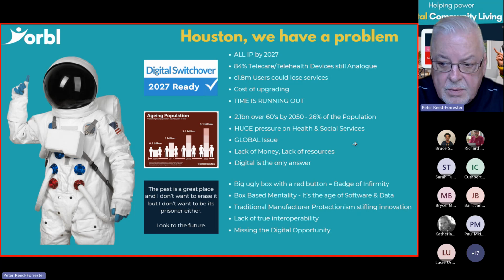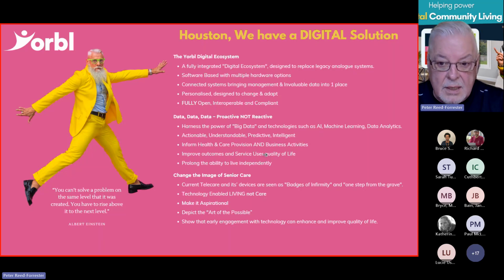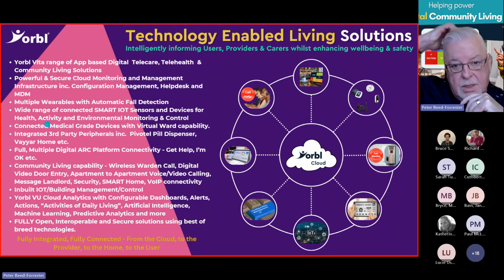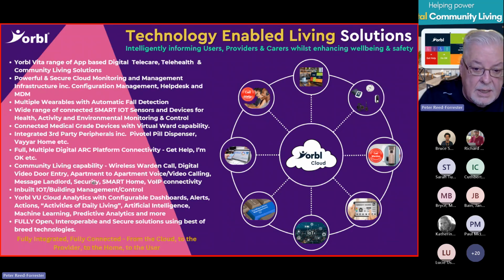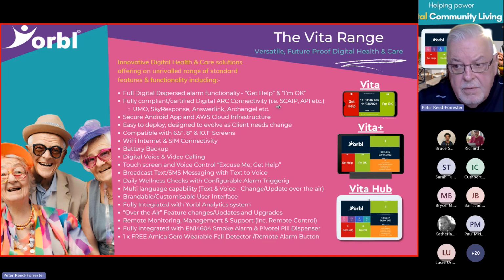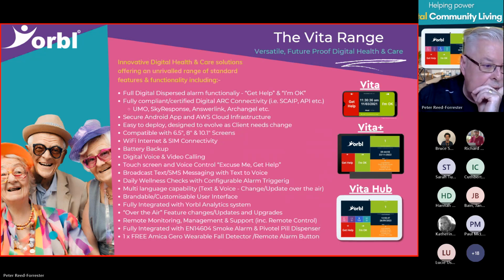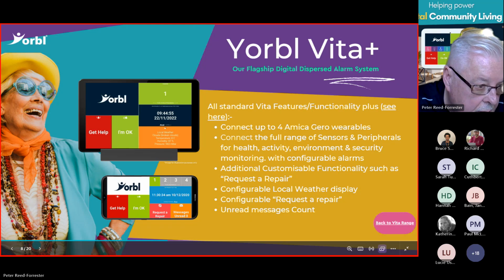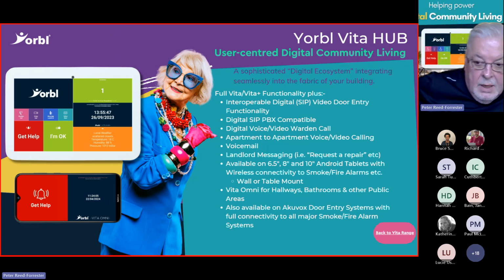Yorbl Webinar - Discover the Yorbl Vita Range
Welcome to our Product Webinar, today we will be going through the features and functions of the Yorbl Vita Range.